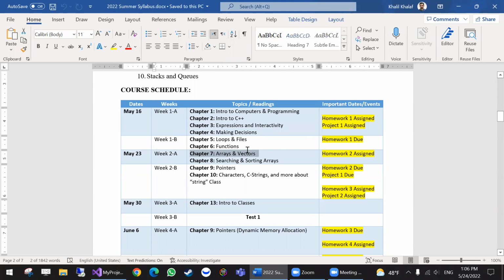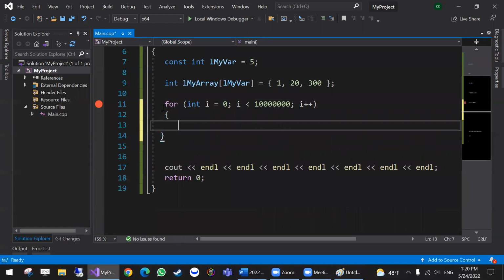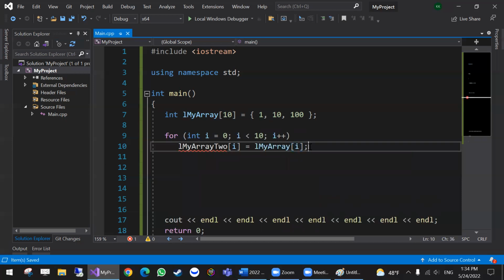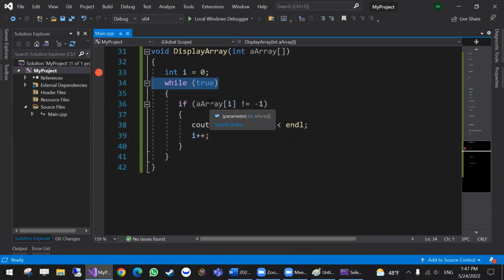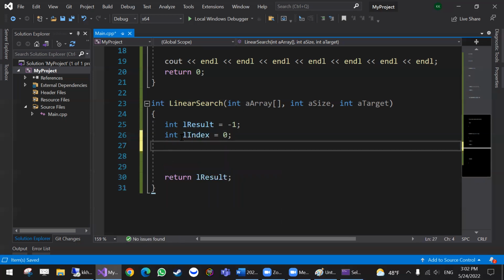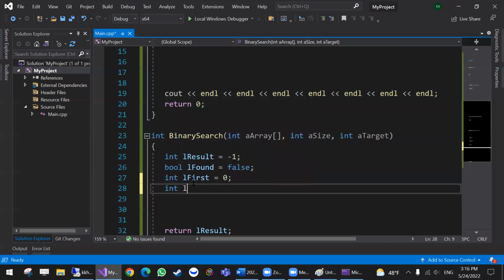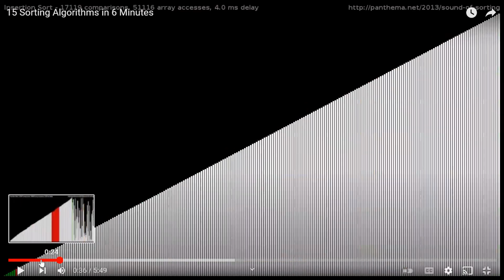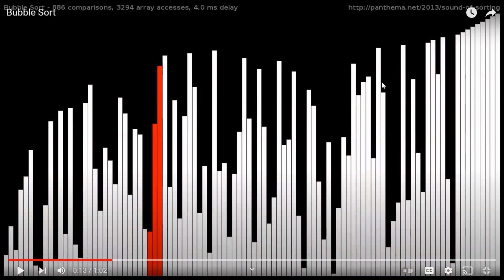Week 02A - Chp 7&8 - 2022 Summer CS2 - C++ Arrays and Searching/Sorting Arrays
Week 02A - Chapters 7&8
Computer Science 2 - MCS 2514
Summer 2022